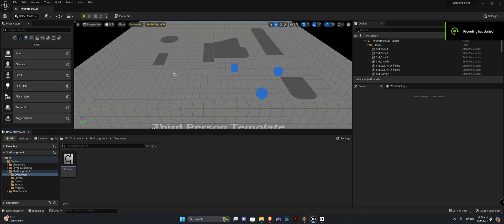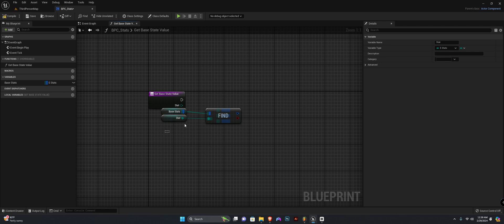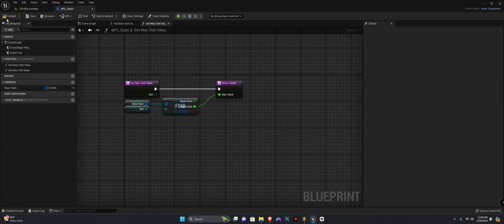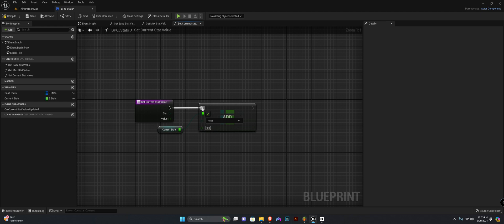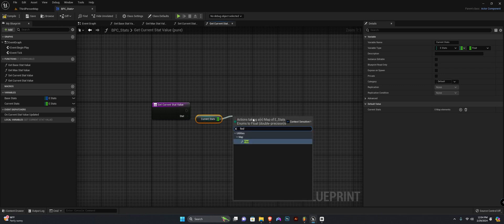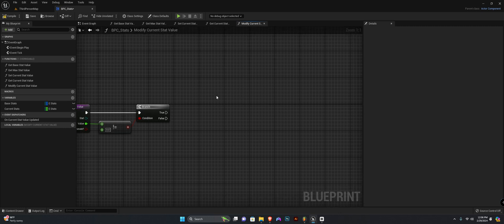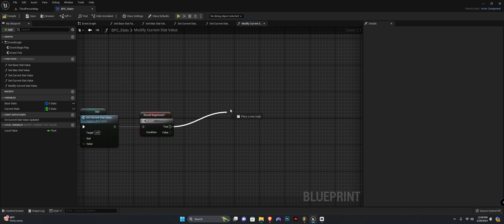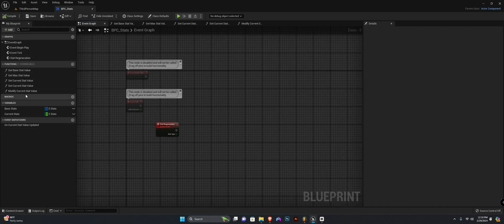Third Person Shooter - Unreal Engine 5 "Episode 2" (Functionality)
Got Questions? Reach Out Via Discord